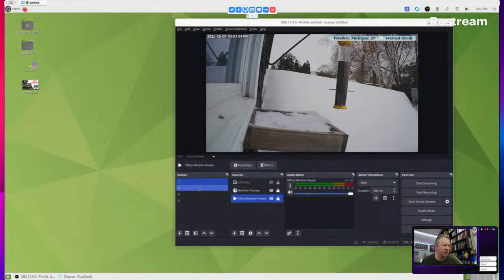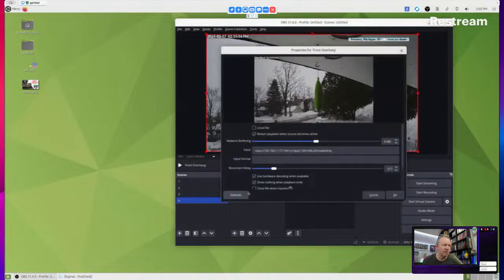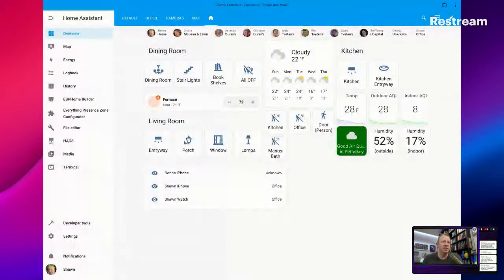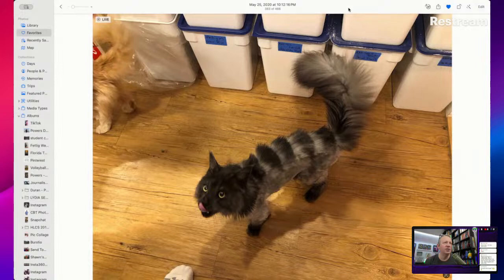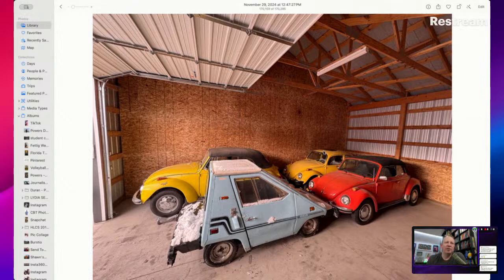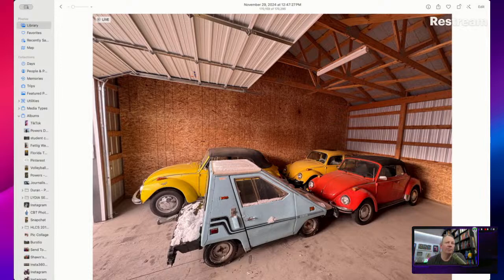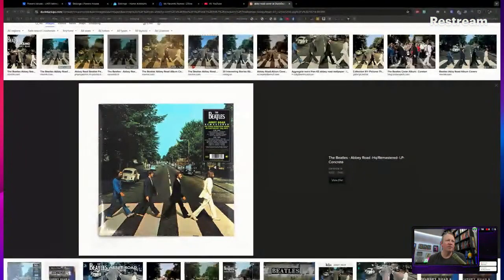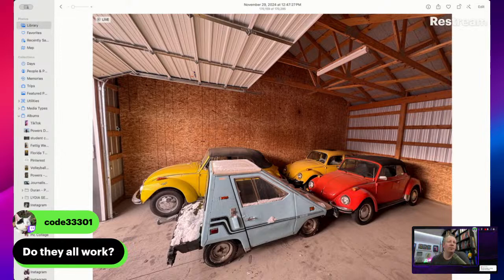Pre Superb Owl Livestream!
Not home, but wanna say a quick hello.